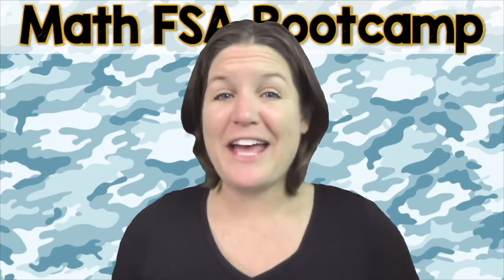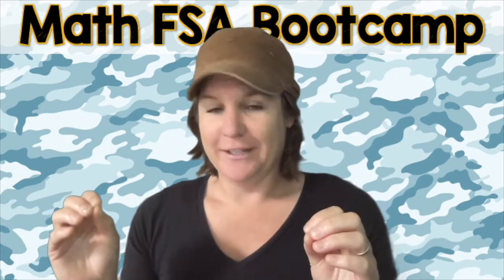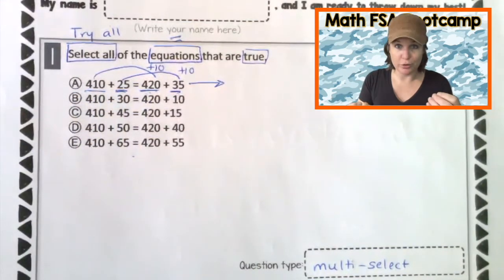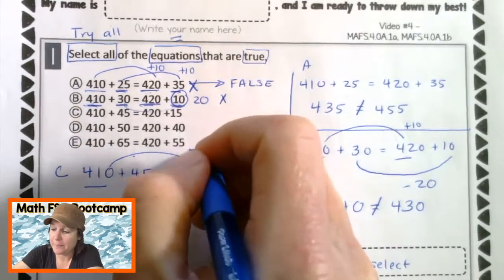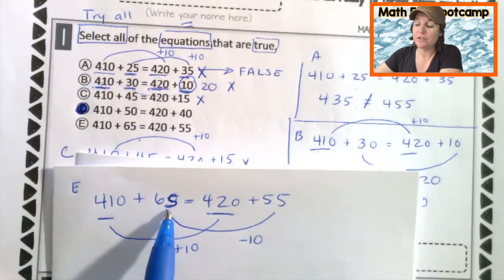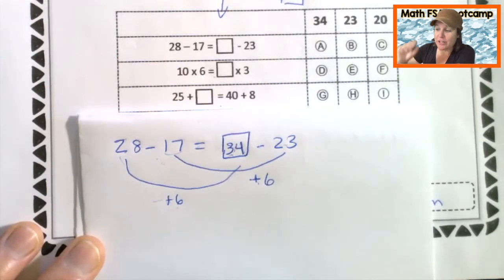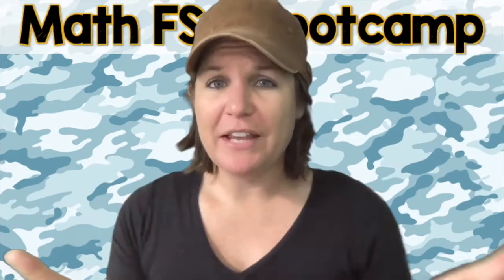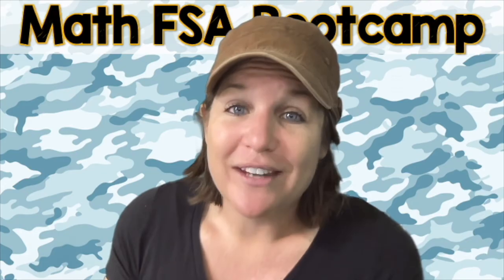4TH GRADE | Math FSA Bootcamp | Video #4 - MAFS.4.OA.1a & MAFS.4.OA.1b